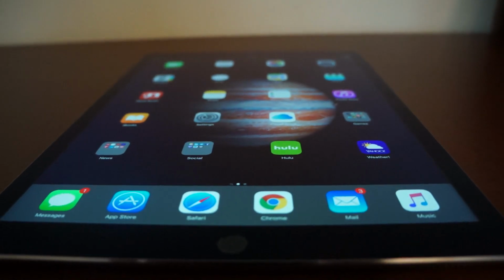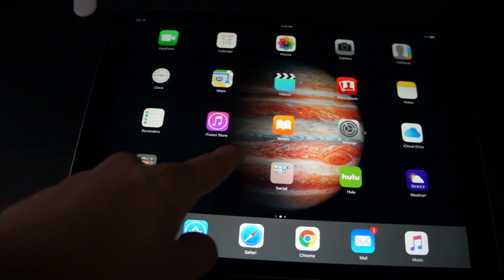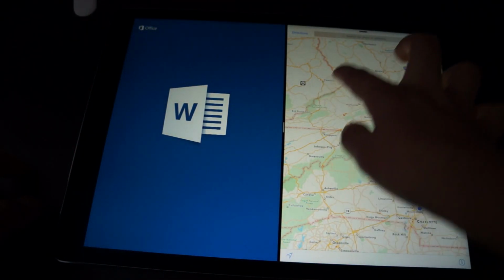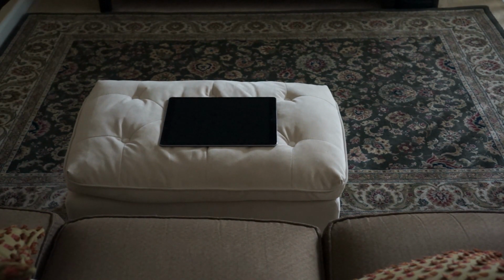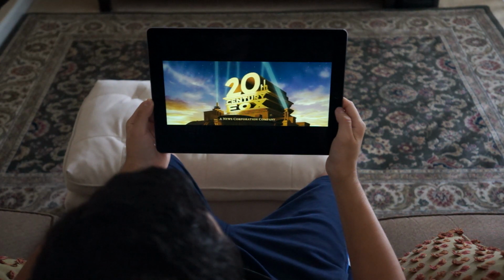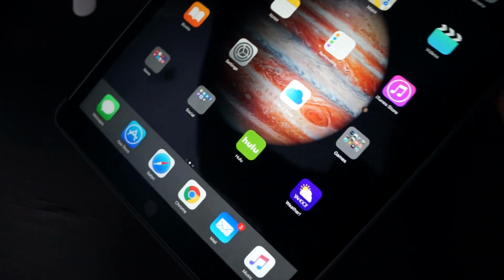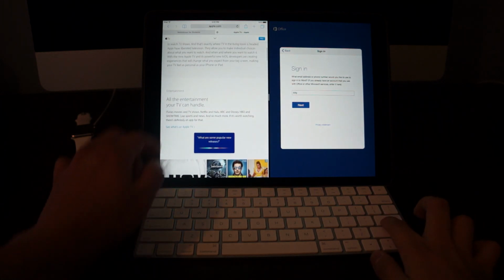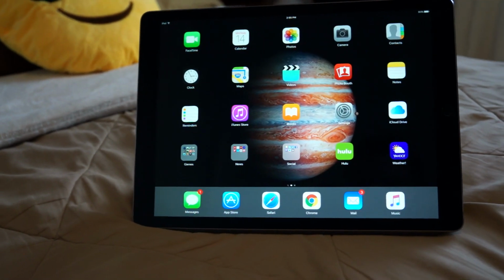iPad Pro Review: After the hype